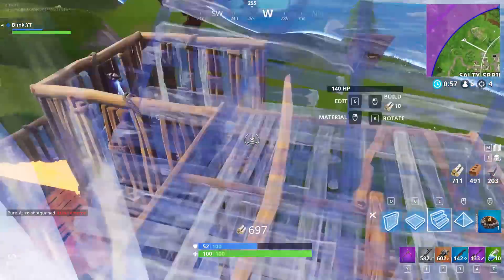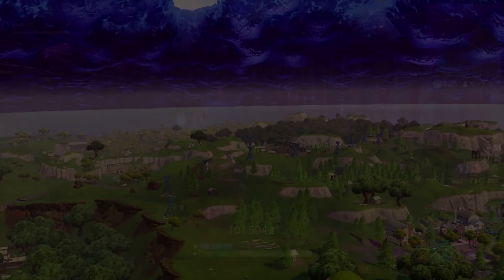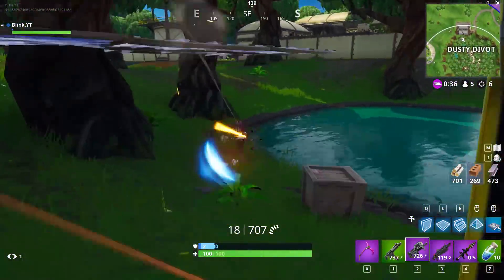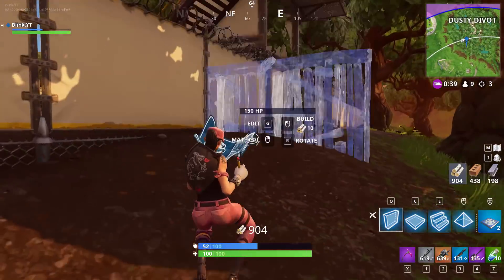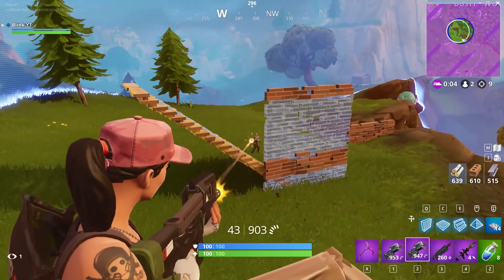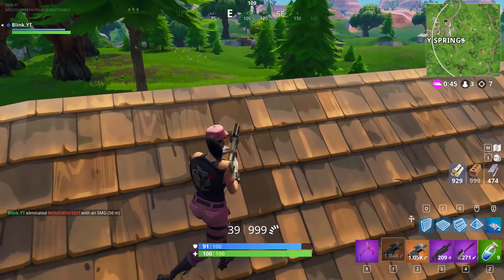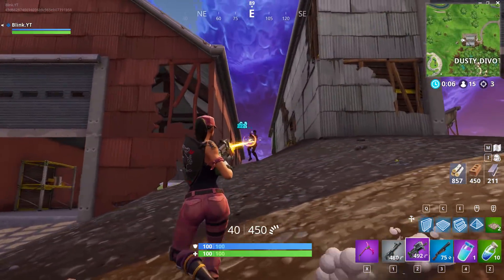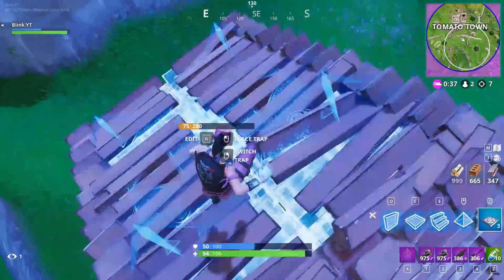New Compact SMG Guide! | Comparing Both SMG'S Tips & Tricks | Fortnite Battle Royale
We will be talking about How To Fight With Low Health! These tips and tricks will help you win more games and avoid mistakes! This will help you guys win more fights with these techniques / methods. These are methods, tactics & Tips & Tricks that can help you win more!

─   New Compact SMG Guide! Tips & Tricks (Legend)

● 0:21 All About The SMG(P90)
● 0:57 Compact SMG Stats & Grades (Epic, Legendary)
● 1:41 Compact SMG Vs SMG Structure Damage

● Mouse: Zowie FK2
● Keyboard: Coolermaster SGK-4000-GKCL1-US CM Storm QuickFire Rapid
● Monitor: 1x BenQ 24' 144hz (XL2411) + 2x LG LED Monitor 22EN33S Series
● Headset: Audio Technica ATH-M50x
● Microphone: Audio Technica AT2035
● Interface: Scarlett 2i2

Mouse Settings:
Sense: .05
DPI: 800
ADS/SCOPE: .54